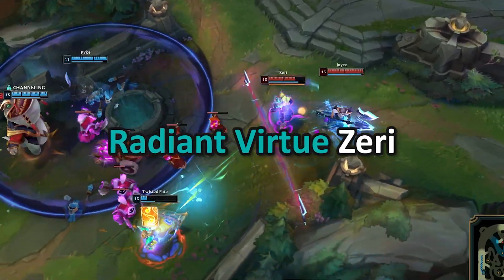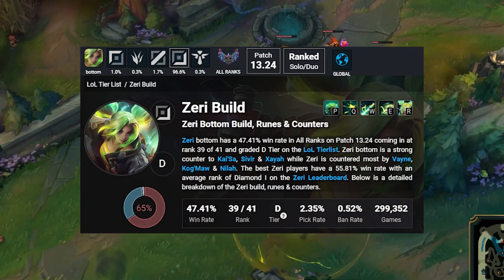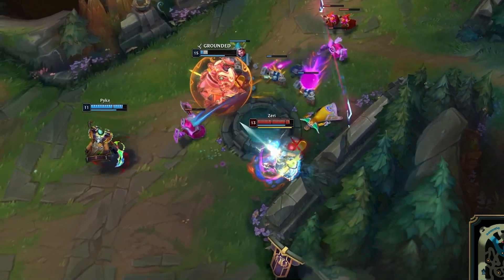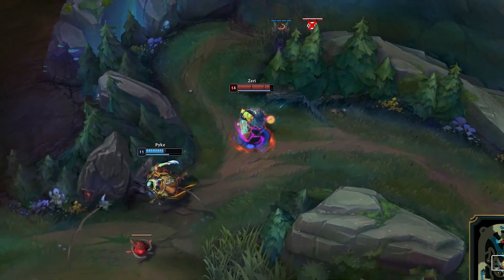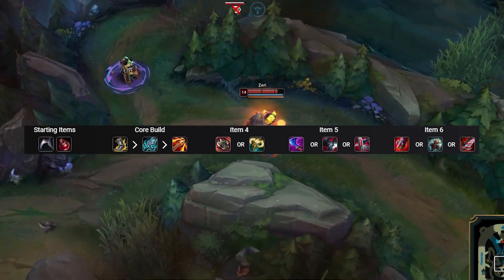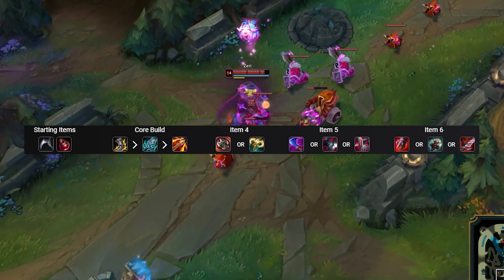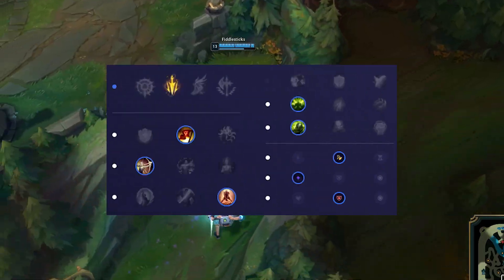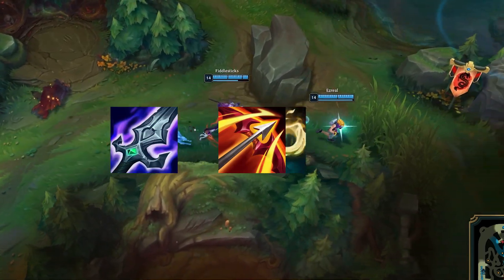Zeri is slowly Transforming into Tank Varus..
CHECK THIS OUT:
How to Play Like a Yasuo Main!
Complete Mid Lane Guide!